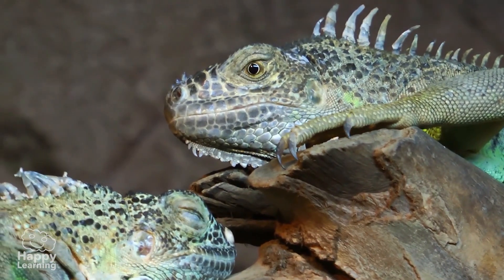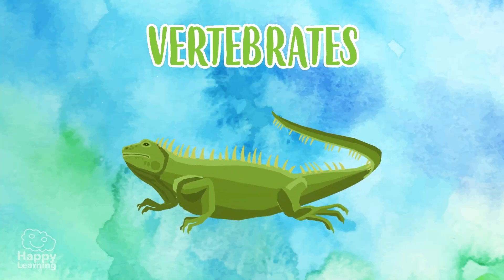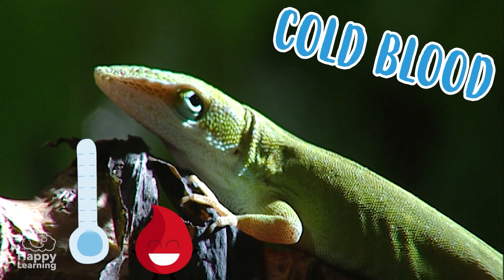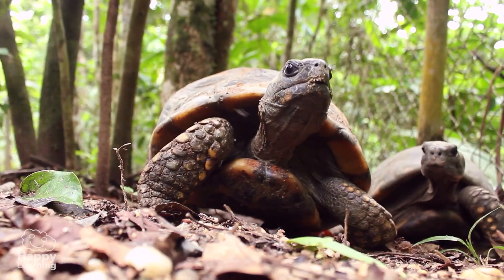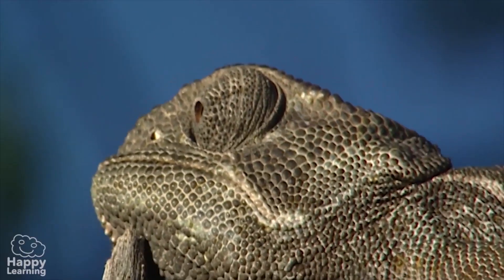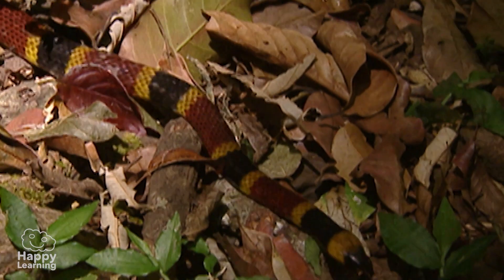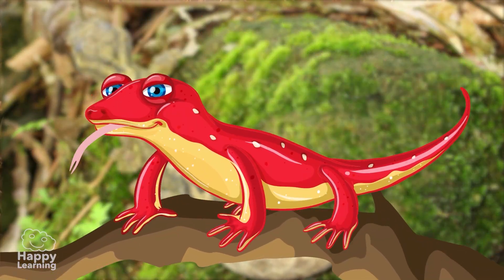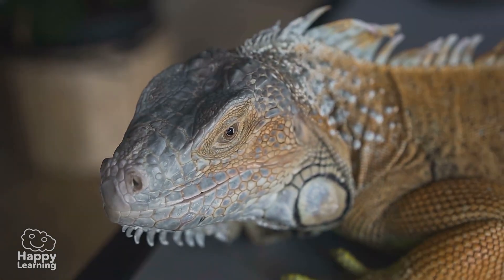🐊 REPTILES | Educational Videos for Primary School Kids in Natural Sciences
Hello, friends! Today we are going to learn about fascinating reptiles, those vertebrate animals that move by dragging their bodies or staying very close to the ground. We will discover their main characteristics: their skin covered in scales, breathing through lungs, and reproduction by eggs. We will also learn curiosities about animals like snakes, chameleons, and turtles. Did you know that chameleons can change color to blend in with their surroundings? It's amazing!